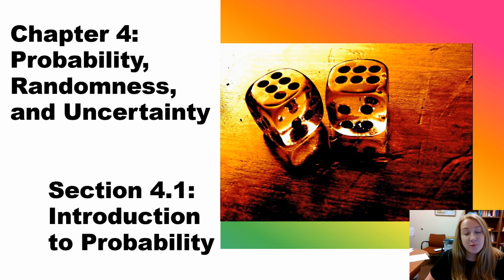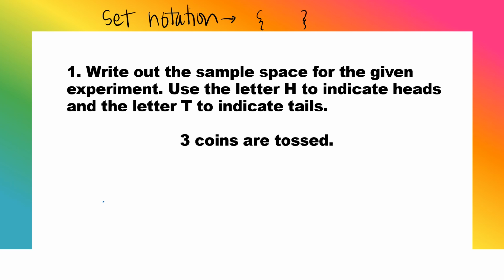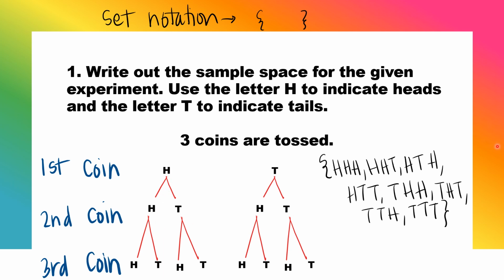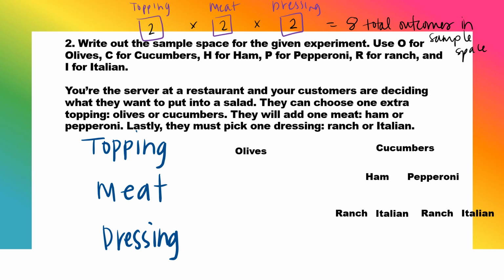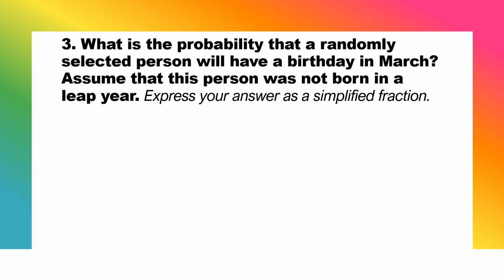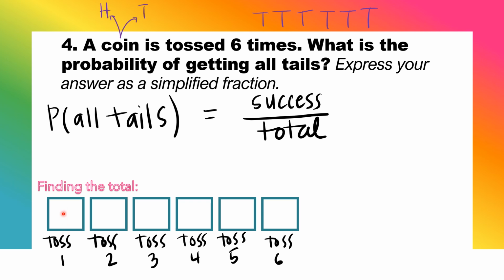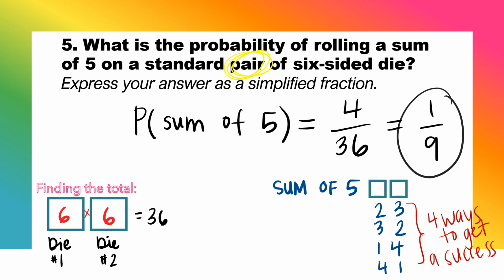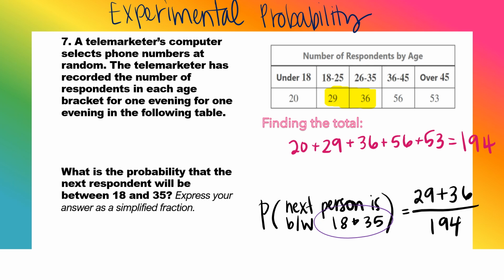Section 4.1 Lecture Video